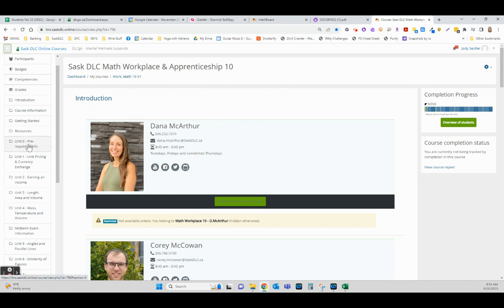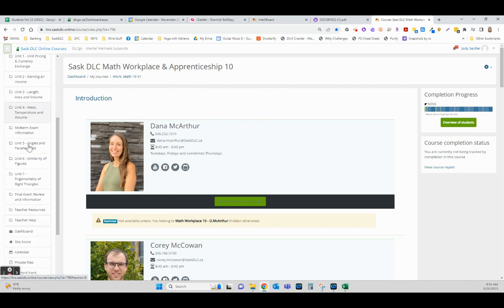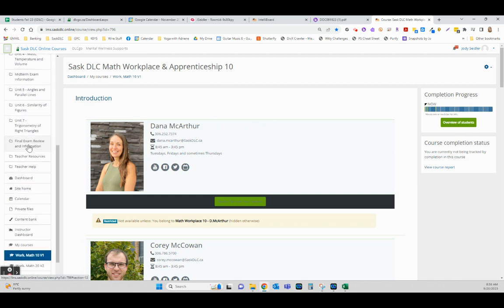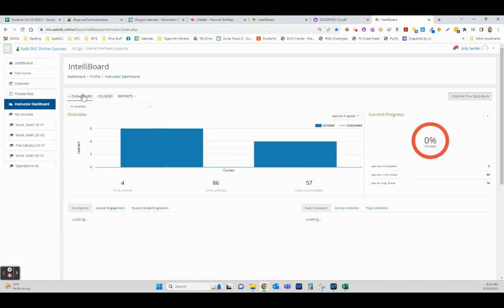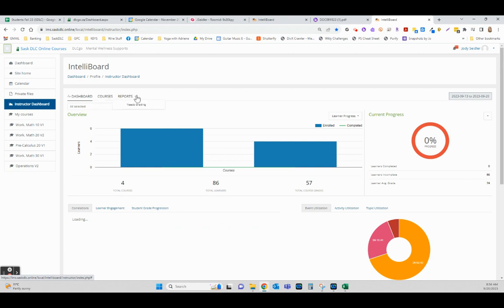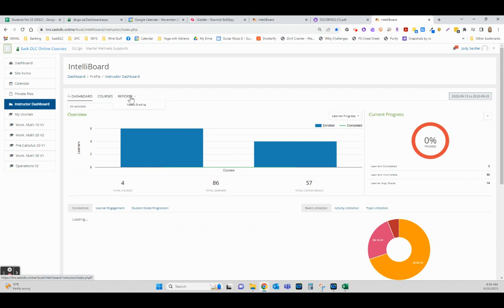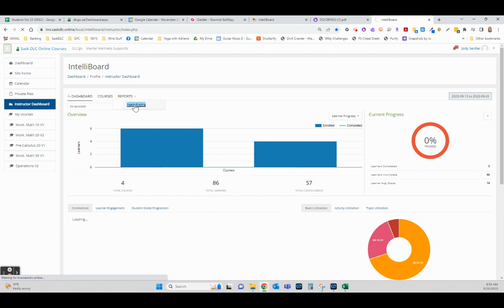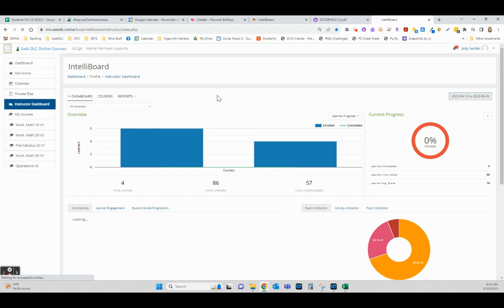How to get to Intelliboard